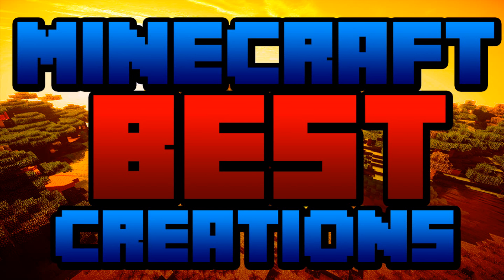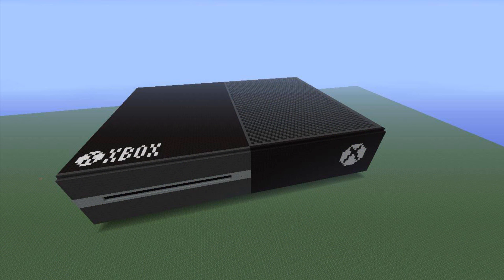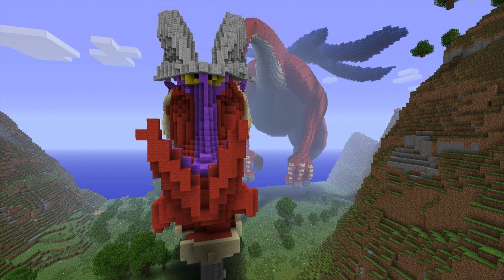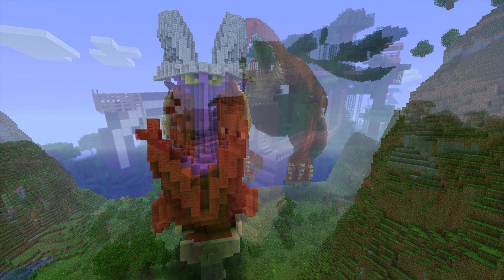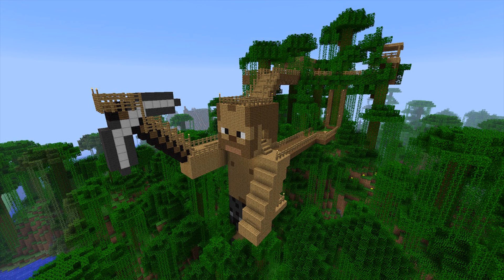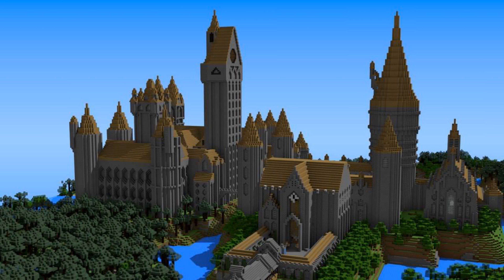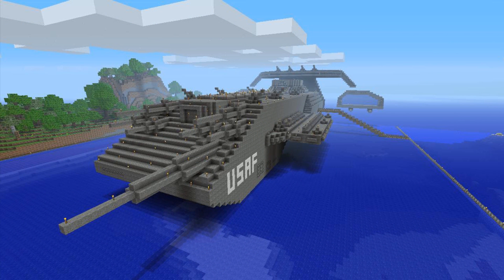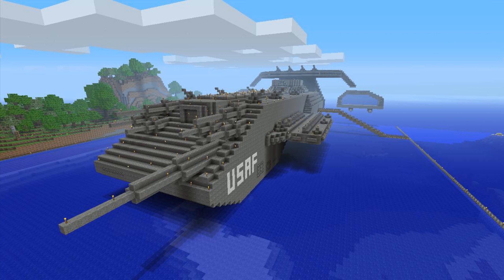BEST MINECRAFT CREATIONS! W/ COMMENTRY!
Today I am uploading a different video where we look at some of the best Minecraft designs!